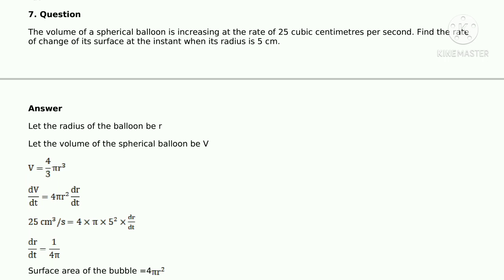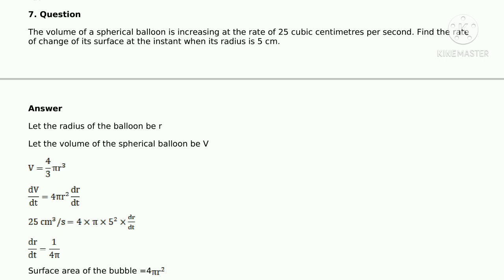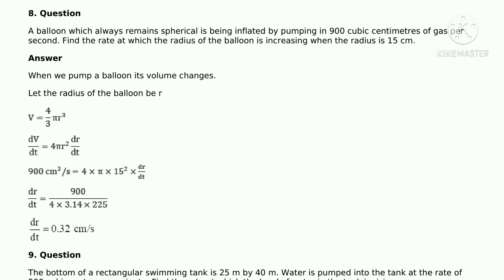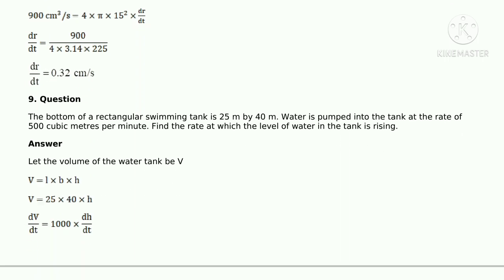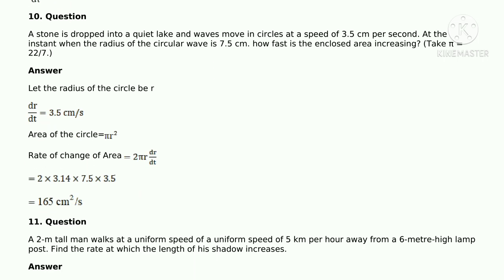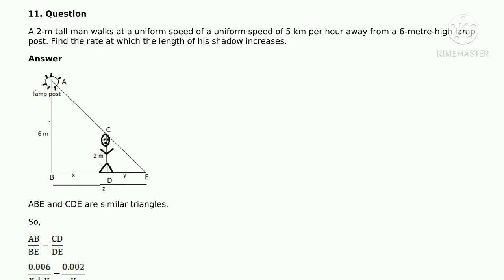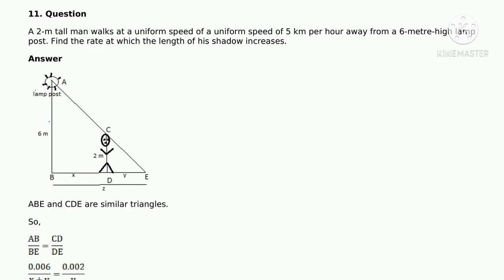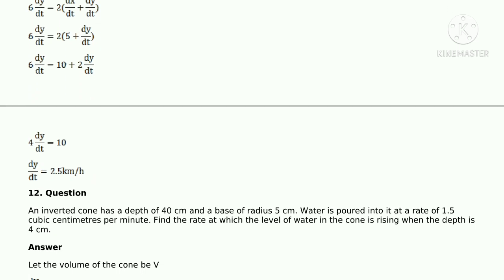Rate of change of Quantities/application of Derivatives (class 12)